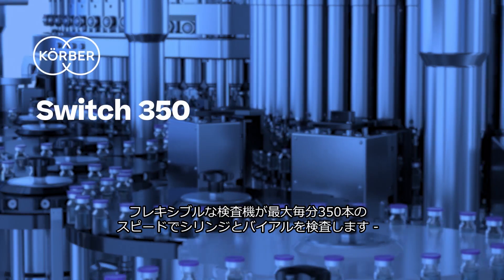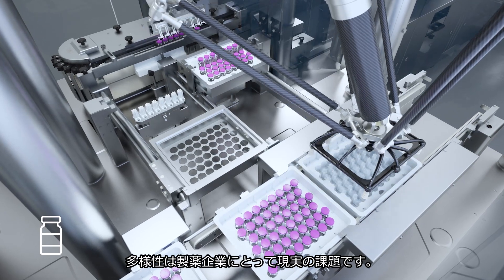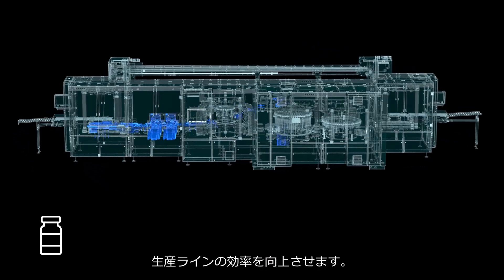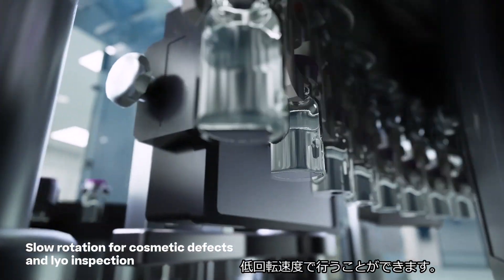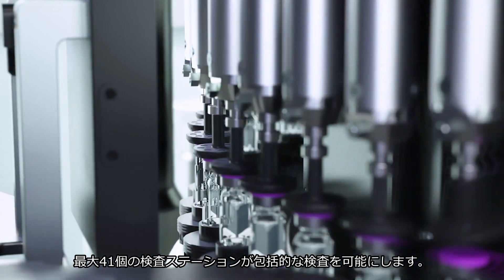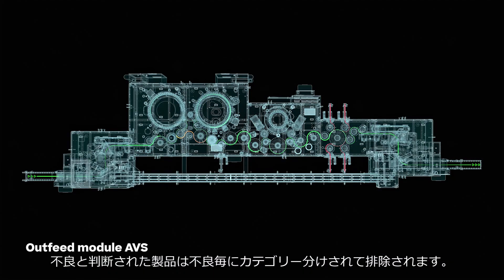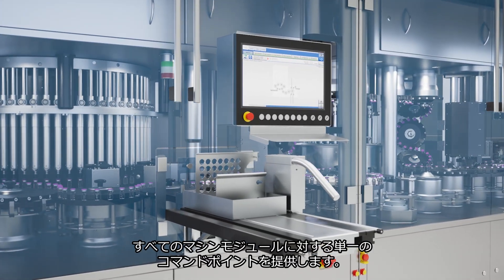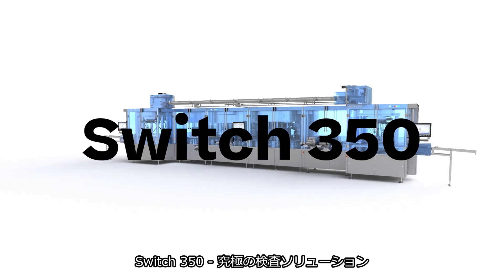柔軟かつ高速検査機: Switch 350 (複数の検査機のコンセプトを１台に集約)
Switch 350 は、1.実績のある標準プラットフォームのモジュール性、搬送オプション、テクノロジーと2.従来の小ロット向け検査機が持つ柔軟性の２つのコンセプトの利点を実現します。１台のマシンにシリンジとバイアルの両方のネスティング システムを備え、 350容器/分の検査が可能です。